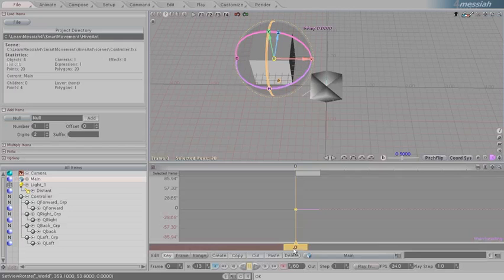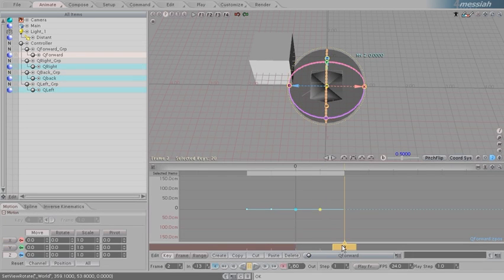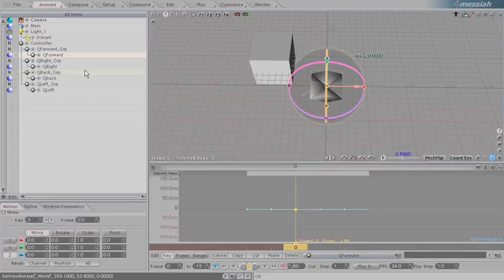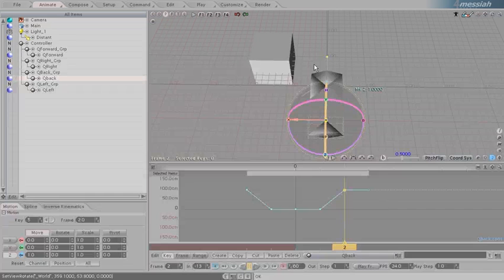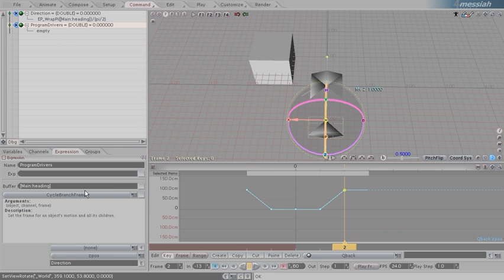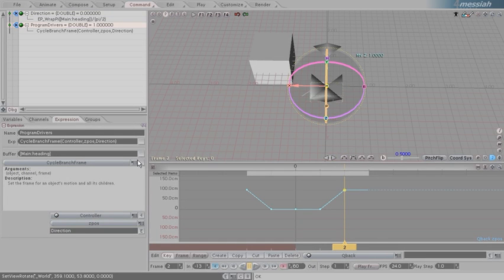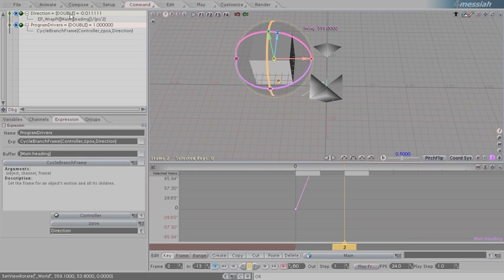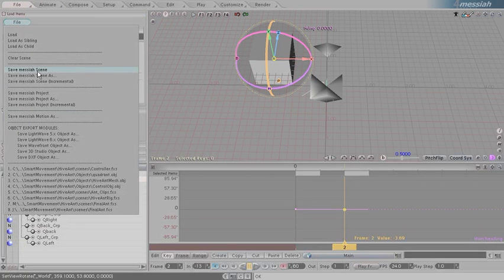SmartMovement 08 ControllerProgramming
Have fun!

. Chapter8- using Messiah's powerful Command tab, I teach how to "program" the controller to play the the proper walk or sidestep when the main control is rotated. this system is a pivotal point of the lesson, as it shows you what logic goes on under the hood of an animation system.